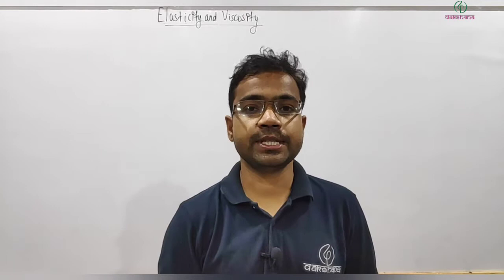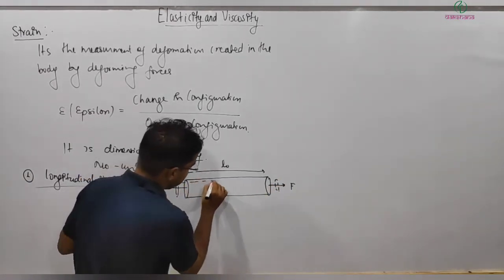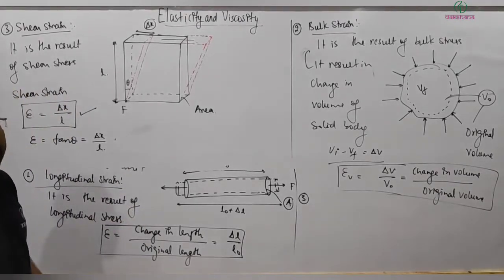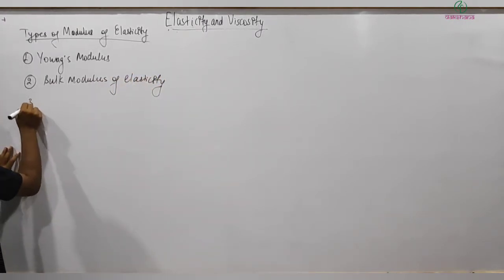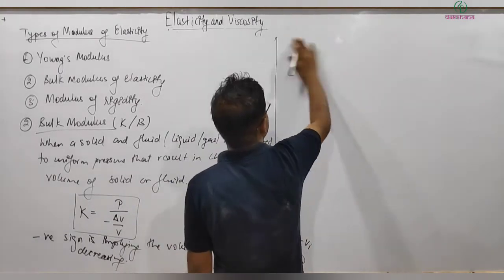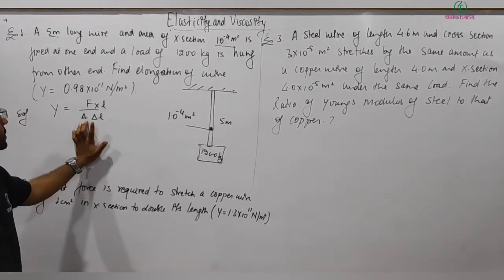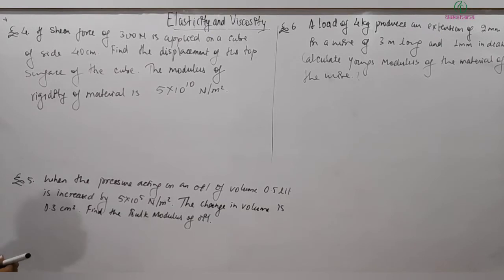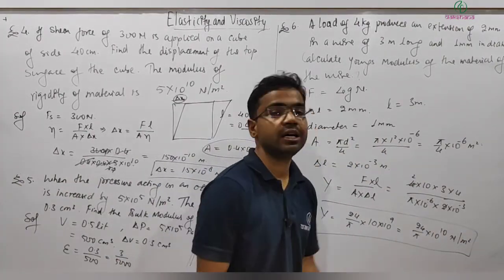NEET | Physics | Elasticity & Viscosity | L02 | Devendra Kumar